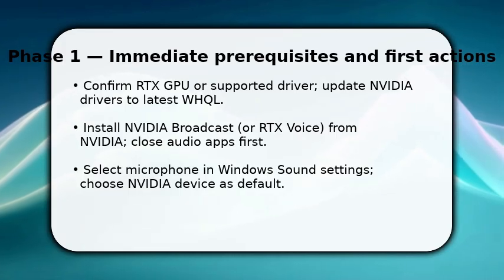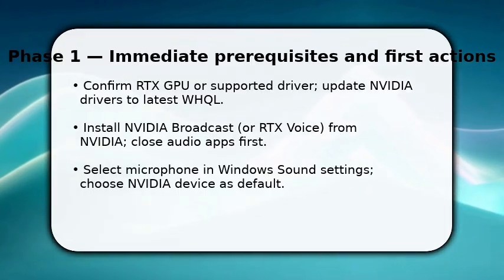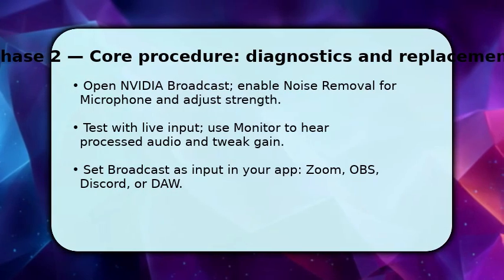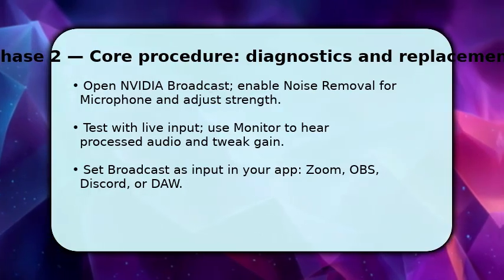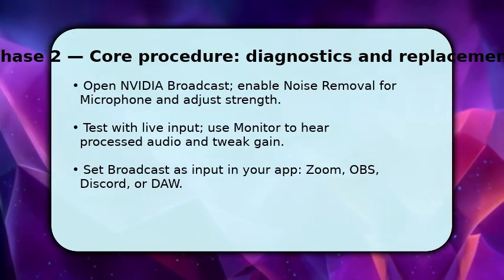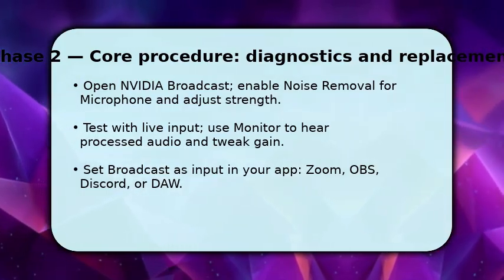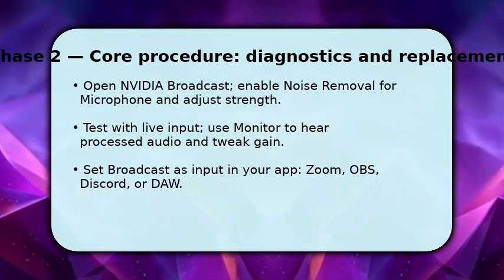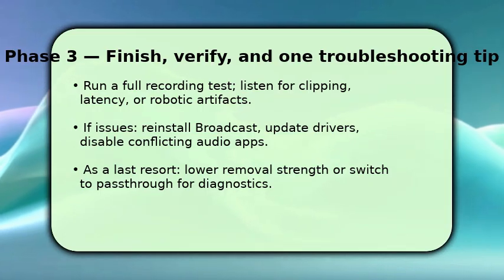How to Remove Background Noise Nvidia (only Way)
How to Remove Background Noise Nvidia (only Way) | 🔒 Surfshark VPN Deal — Stay private and secure. $1.99/mo + 3 Months Free ▸

Discover the ultimate guide on eliminating background noise during NVIDIA gaming sessions. This video provides practical tips and tricks to enhance your audio experience, ensuring clear sound without interference.

remove background noise, Nvidia headset, audio clarity in games, noise cancellation technology for gaming, enhanced gameplay with better hearing